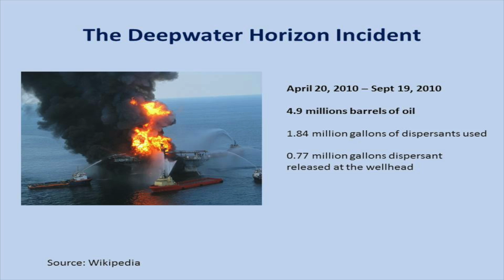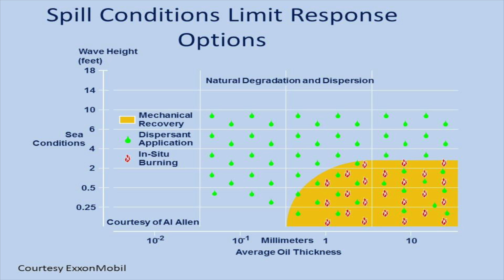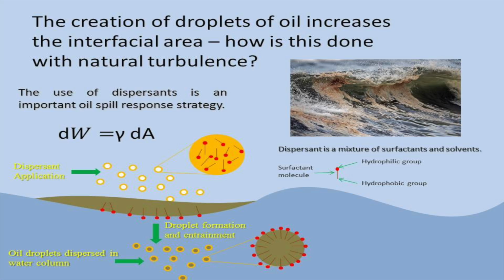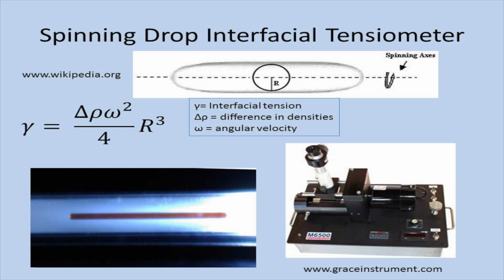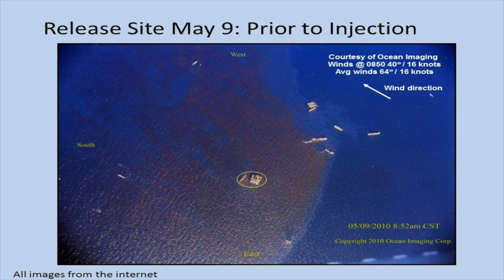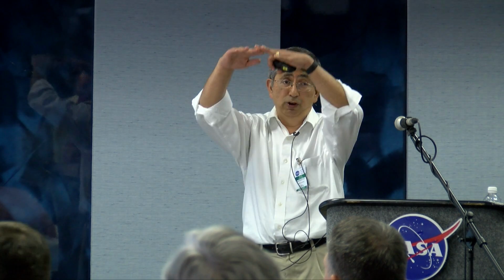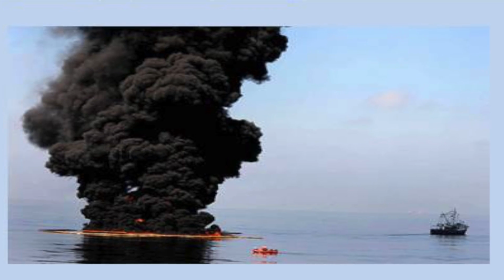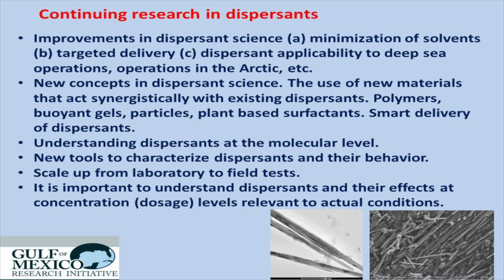The Science and Technology of Dispersants - Vjay John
Vijay John, Ph.D. is the Leo S. Weil Professor of Engineering at Tulane University and a Professor in the Department of Chemical and Biomolecular Engineering. He focused on dispersants from a chemistry and physics perspective – including explanations on properties of dispersants, how they react under different conditions, and how existing formulas may be manipulated to create new dispersants. Part 3 of 5 of the special webinar “Beyond the Response: A look at the science and policy behind dispersants”

Video Credit: Louisiana Sea Grant